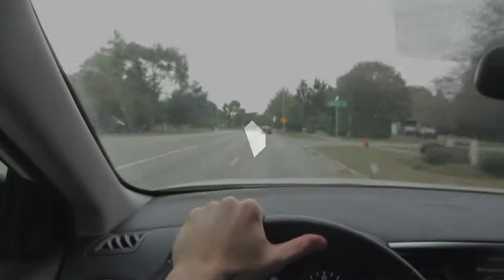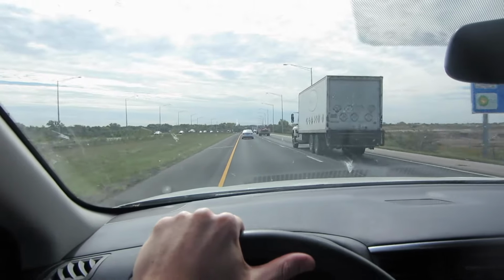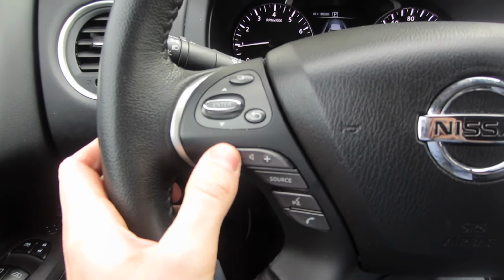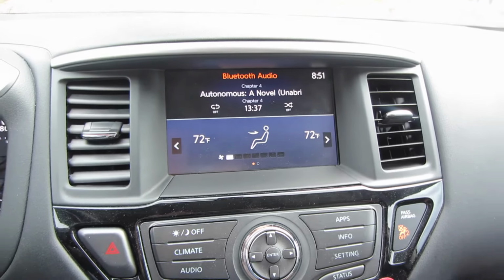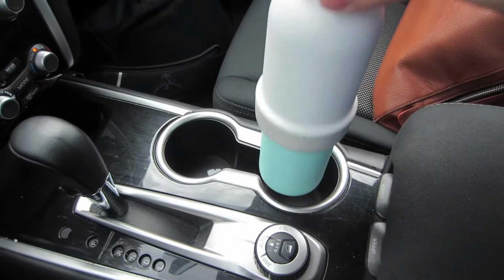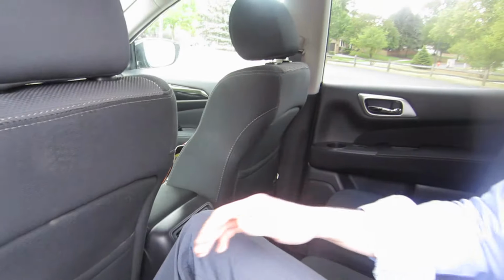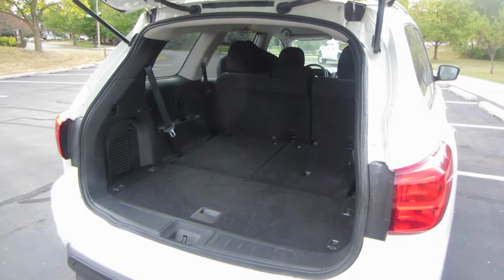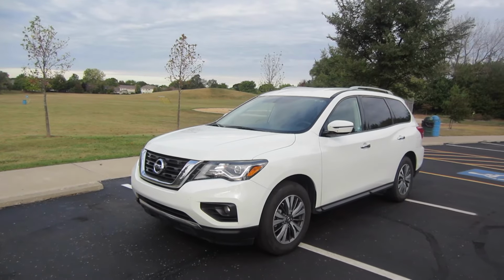2017 Nissan Pathfinder SV 4WD SUV // review, walk around, and test drive // 100 rental cars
This is my review of the 2017 Nissan Pathfinder SV.  I'd love to hear from you.  Cheers.

THE BASICS:
+Year: 2017
+Make: Nissan
+Model: Pathfinder
+Trim: SV 4WD SUV
+Type: midsize three-row crossover
+MSRP: $34,670

UNDER THE HOOD:
+Engine: 3.5 L V6
+Transmission: Continuously Variable Speed Automatic
+Horsepower: 284 hp @ 6,400 rpm
+Fuel Tank Size:

WHAT I THINK'S IMPORTANT:
Total Seating: 7
Bluetooth:  Worked fine. Set up only took a few minutes.
Cabin Noise:  Eh, okay.  I had to turn the volume up on the highway.
Fun Factor:  Strong acceleration and user-friendly touchscreen.
Overall Comfort: Very comfortable.  I drove for several hours and didn't feel the urge to GET OUT and stretch.

ABOUT THIS RENTAL:
+Rental Car No.: 60
+Company: Enterprise
+Days with vehicle: 2 days
+Miles Driven: 146
+Overall score: 4 out of 5

FINAL THOUGHTS:

Overall, this is a nice SUV.  It looks good, accelerates well, has a nice sized touch screen, and comes with plenty of cargo space.  But, it lacks a soul.  It feels plain and uninspired and I just wasn't excited to drive it.